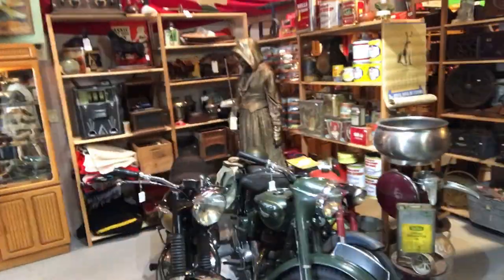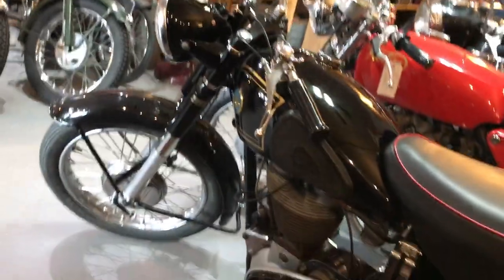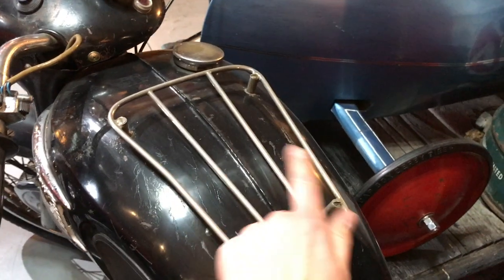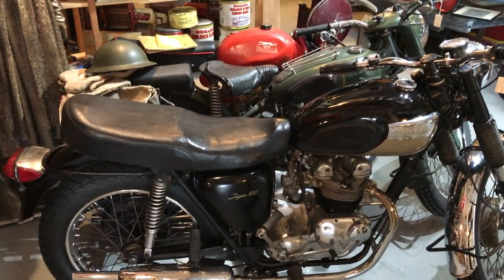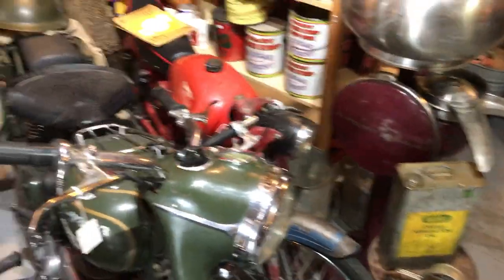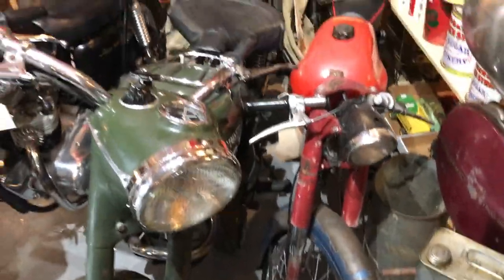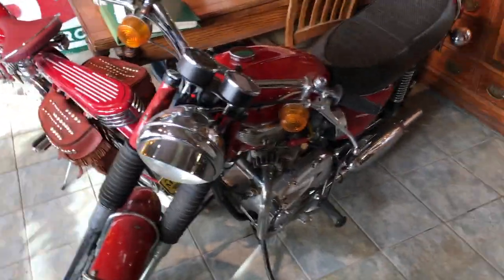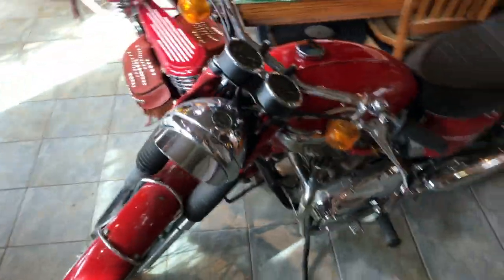Vintage Motorcycles! Triumph, Norton, AJS and More! See what's in!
Alex Show us some of the cool bikes that are in the shop!